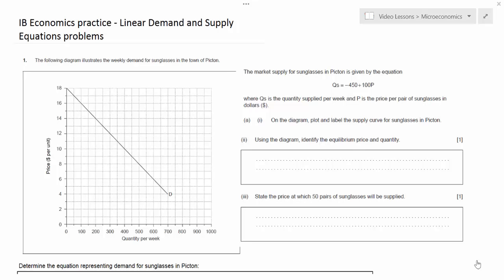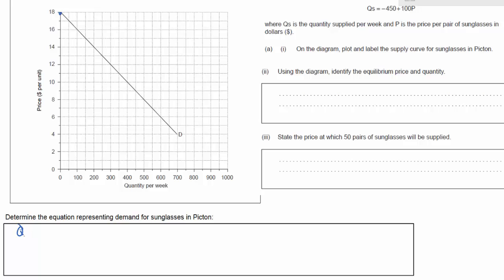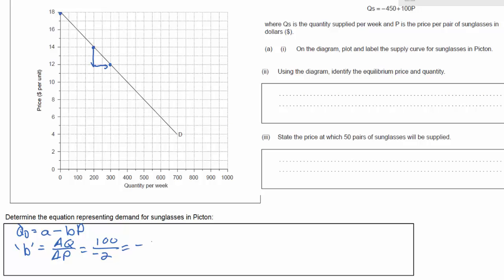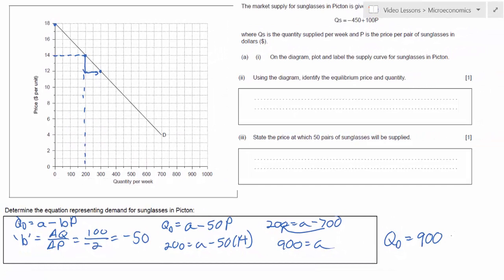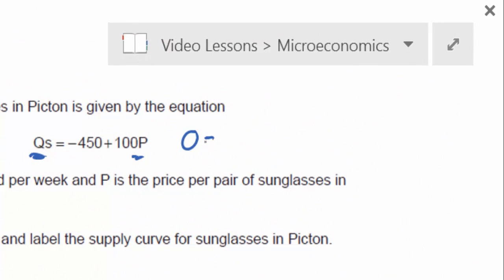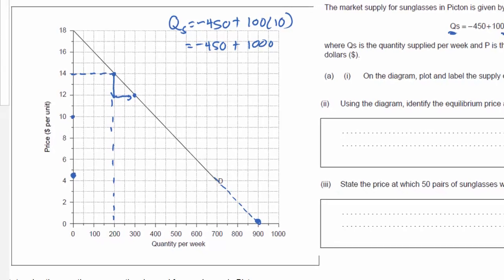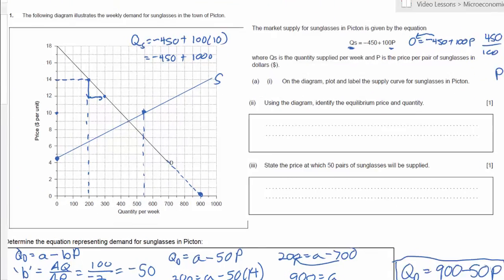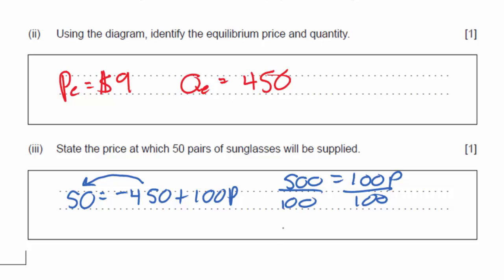IB Economics Paper 3: Linear Equations HL practice (part 1)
In this lesson I'll walk you through two IB-style HL paper 3 questions requiring knowledge of linear demand and supply equations.